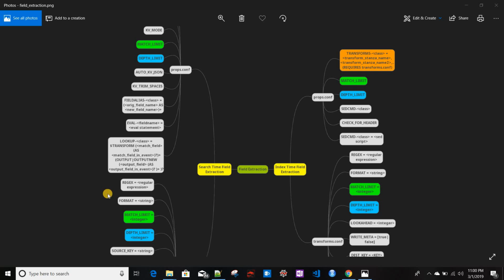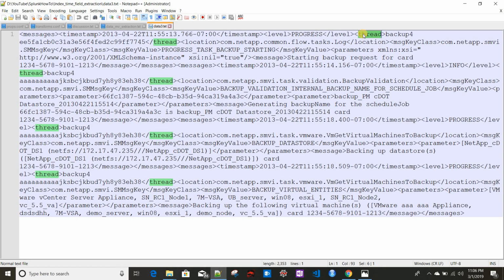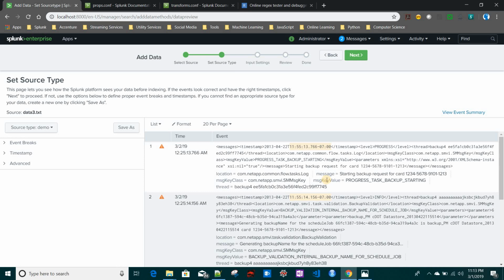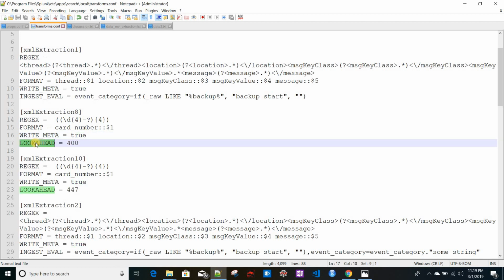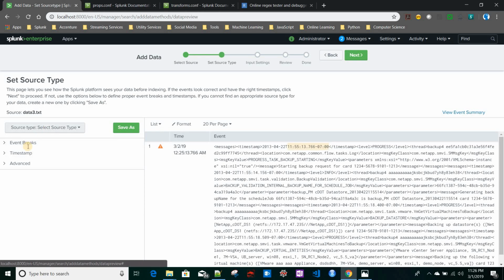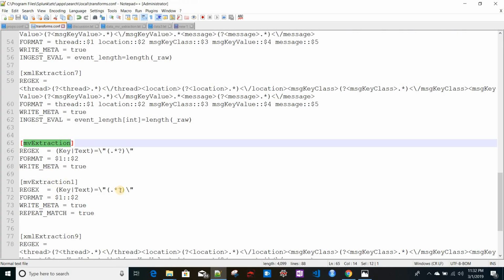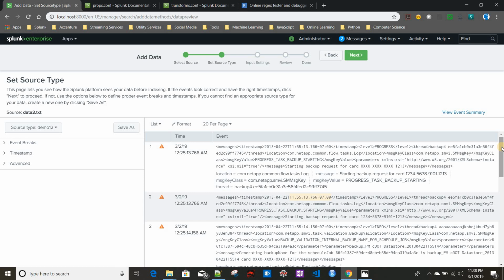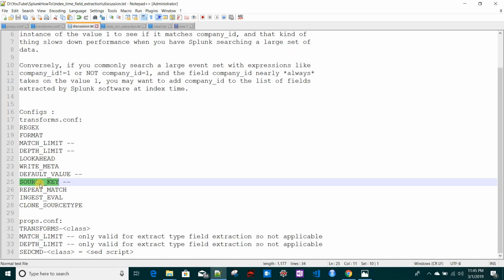Splunk Configuration Files : Index time field extraction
In this video I have discussed about how index time field extraction works in Splunk using props.conf and transforms.conf file.

Code and data used in this tutorial can be downloaded from the below repo,